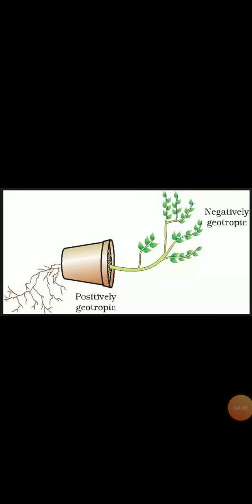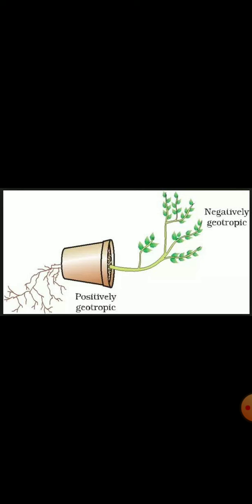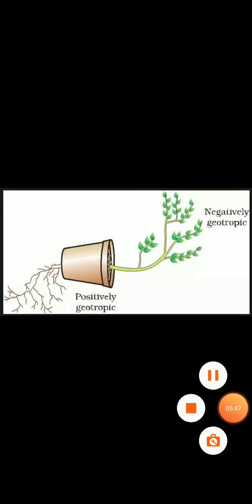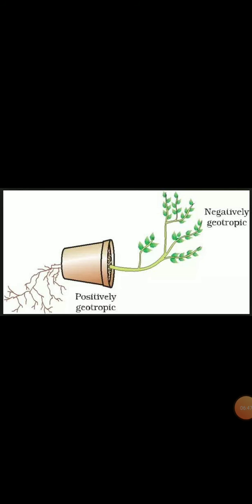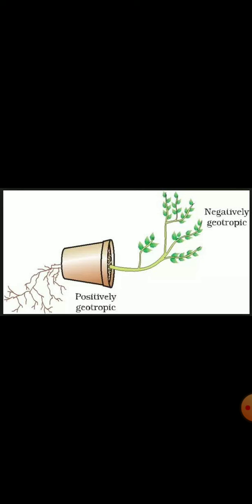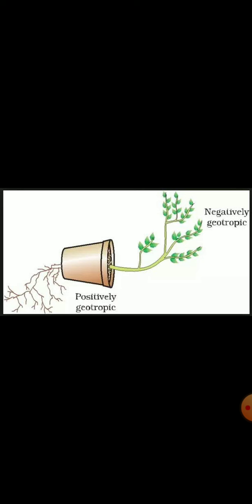Chapter 7 Control and Coordination Part - 6 (Plant Hormones) Class 10 Science